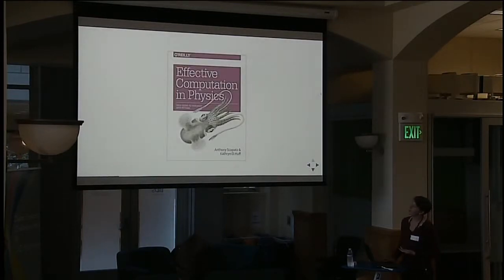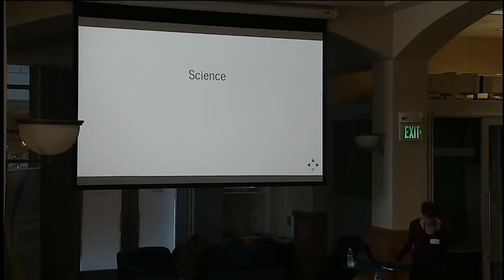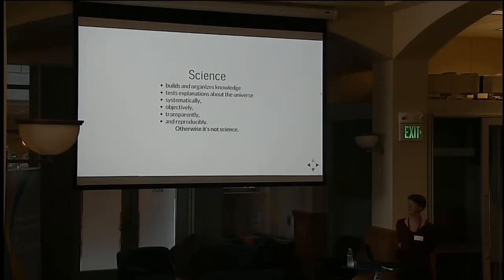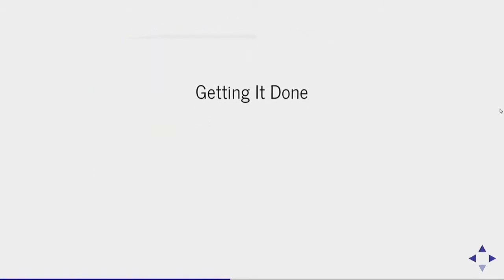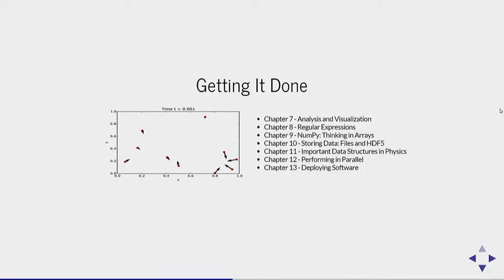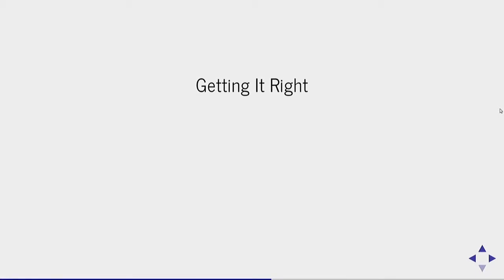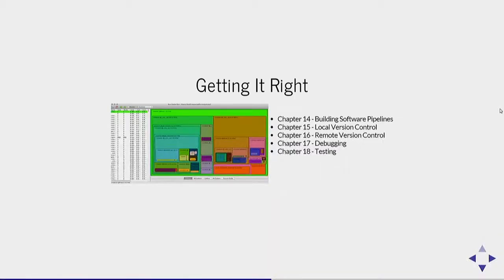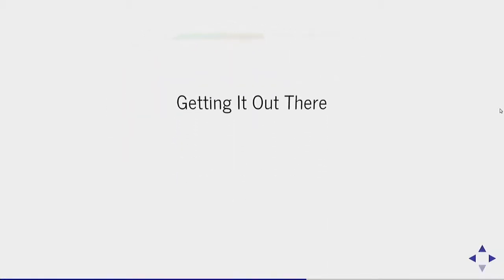Effective Computation in Physics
Kathryn Huff, a postdoc in Nuclear Engineering at UC Berkeley and data science fellow at BIDS, gave this lightning talk at the BIDS Spring 2015 Data Science Faire on May 5, 2015.